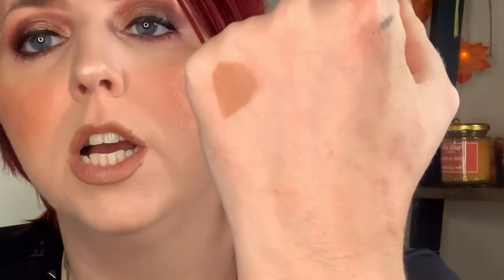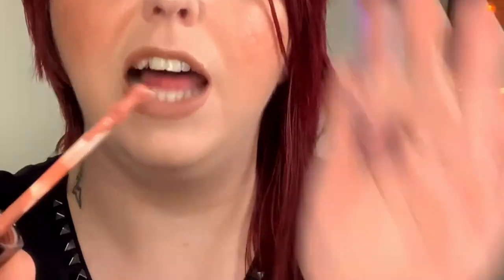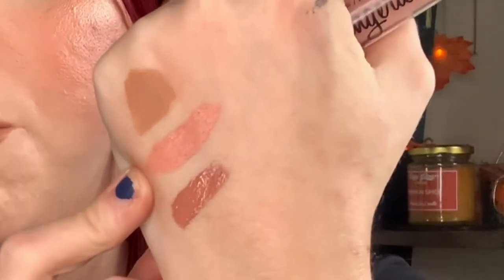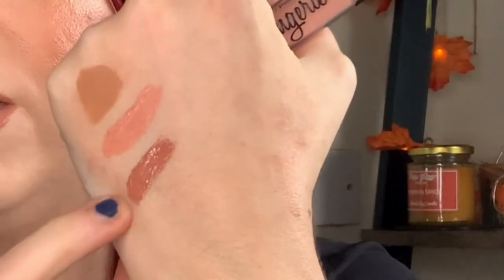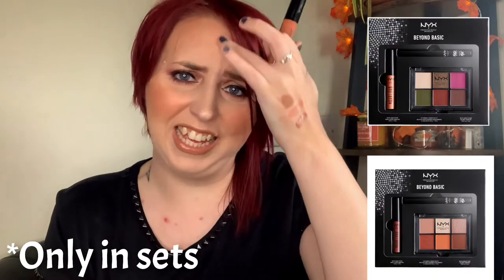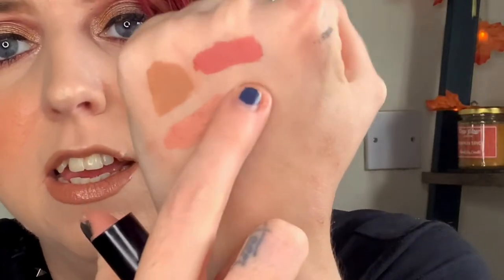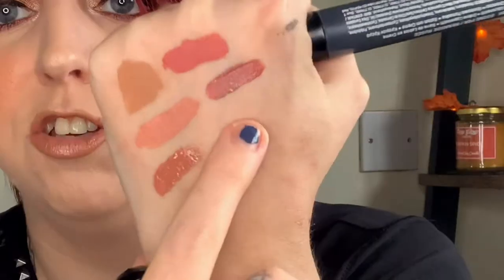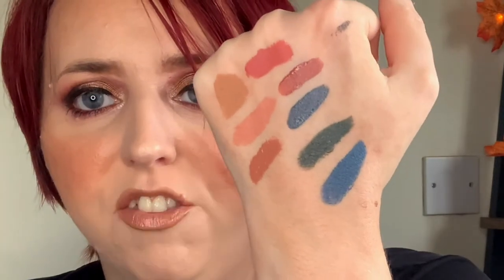REVIEWING EVERY NYX LIP PRODUCT | Liquid Lipstick, Lip Liner, Lipstick Bullet, Nudes, Bolds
Hi guys, today is the last part of my NYX review.
Today is all about lip products.

Products mentioned:

Soft Matte Lip Cream
Slip Tease Full Color Lip Lacquer in Let’s Get Physical
Lip Lingerie Liquid Lipstick in Baby Doll
Matte Liquid Lipstick in Nude Rose
Liquid Suede Cream Lipstick in Soft Spoken (nude shade, Stone Fox (grey)
Suede Matte Lipstick in Shake That Money (green), Ace (blue)